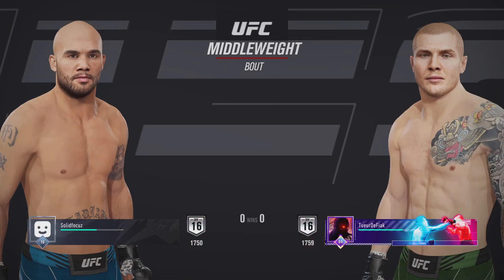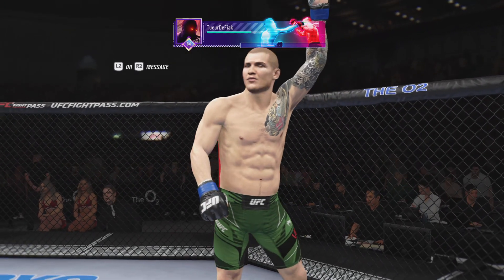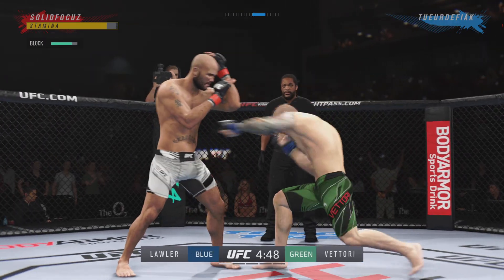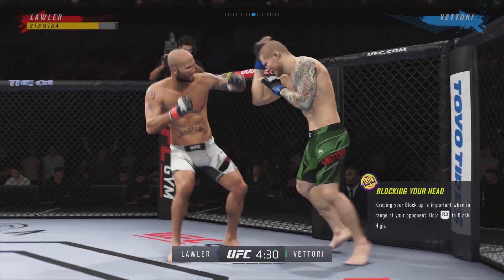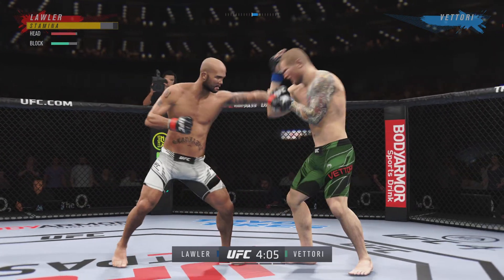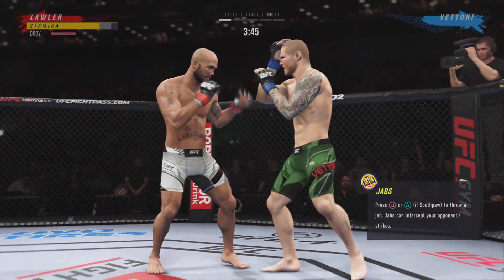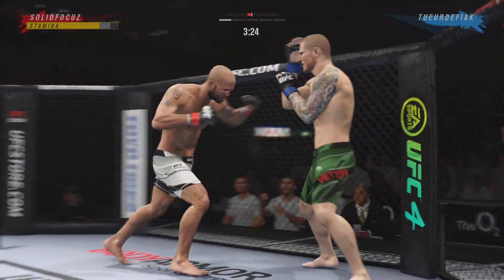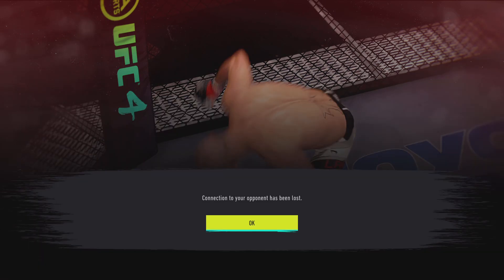UFC 4 - Rank - Rage quitter 😂😂😂